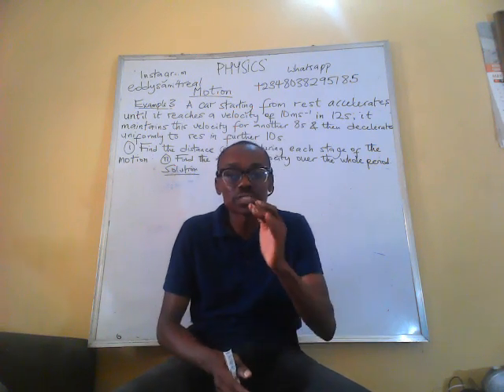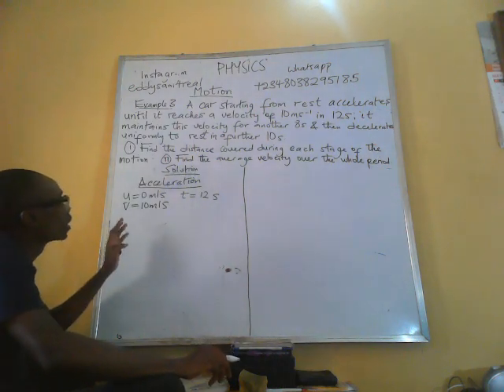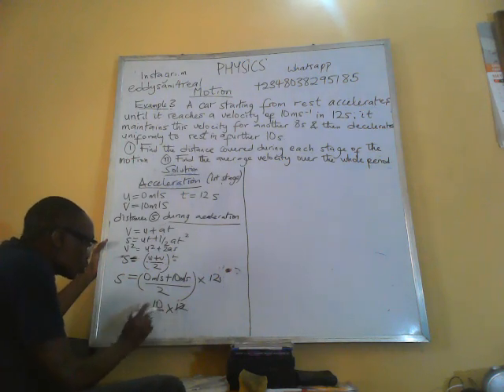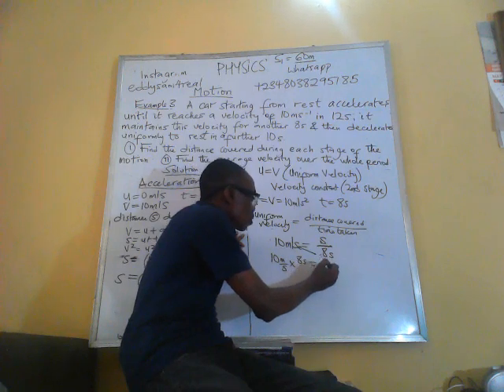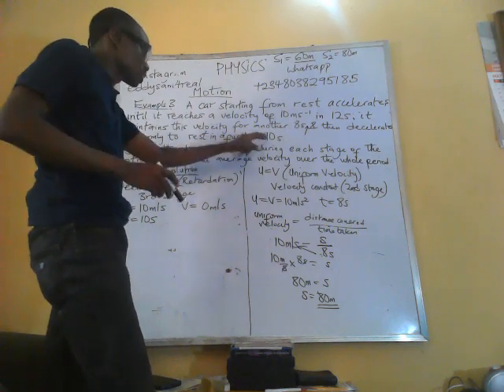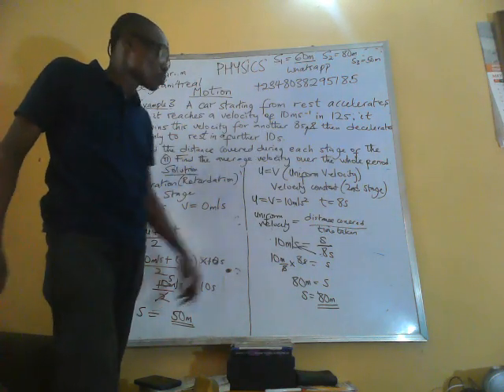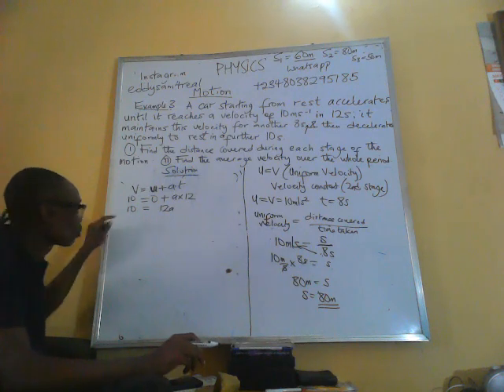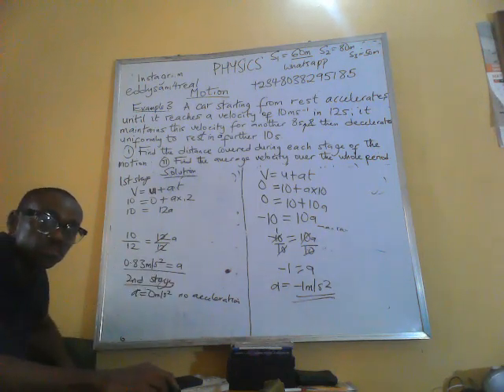Motion: Solved examples involving Applying Equations of motion //Lesson 9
In this video, we solved a motion problem involving a car that started from rest and accelerated to a certain velocity within a certain time then maintained this velocity(uniform velocity) for a certain time and finally decelerated back to rest with a certain time period.

We calculated a couple of parameters in this question, so get your pen and paper and join us as we go along.
Thanks.